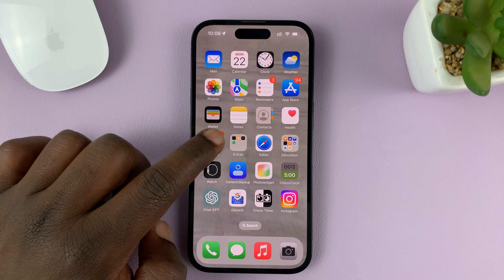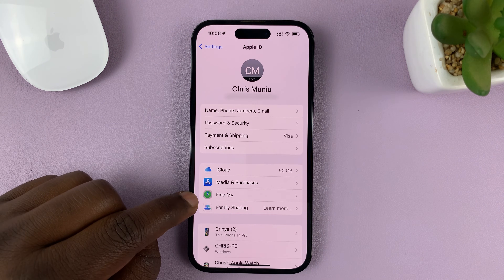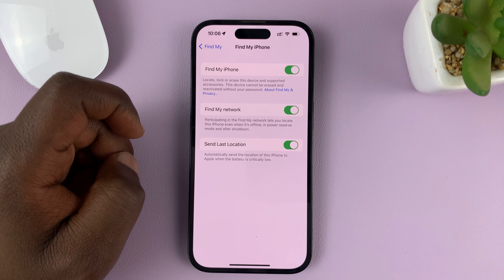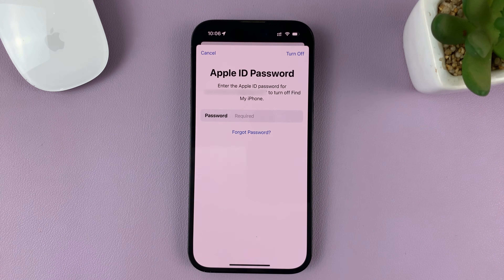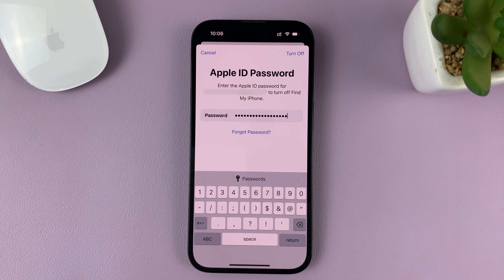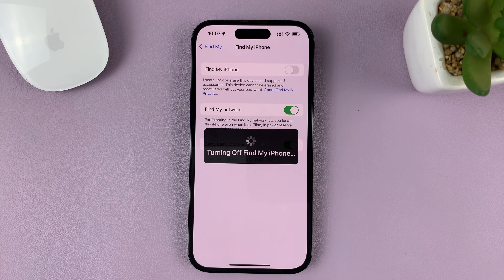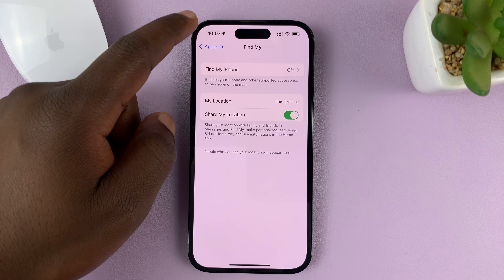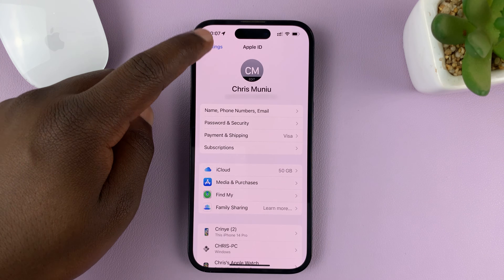iPhone 14/14 Pro: How To Turn OFF (Disable) Find My iPhone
In this step-by-step tutorial, we'll guide you on how to disable the Find My iPhone feature on your iPhone 14 or iPhone 14 Pro. Whether you're looking to sell your device, troubleshoot a software issue, or simply want to turn off this security feature temporarily, we've got you covered!

🔍 Find My iPhone: A Brief Overview
Find My iPhone is a powerful feature that allows you to locate, lock, and erase your iPhone remotely in case it's lost or stolen. While it's an invaluable tool for protecting your device and data, there may be situations where you need to turn it off.

🚫 Disabling Find My iPhone: The Easy Way
Our tutorial will walk you through the entire process, making it simple and hassle-free. We'll show you how to navigate the settings menu on your iPhone 14/14 Pro and disable Find My iPhone with just a few taps.

⚙️ Troubleshooting and Common Issues
Additionally, we'll address some common issues you may encounter when disabling Find My iPhone and provide troubleshooting tips to help you overcome any challenges along the way.

🎓 Perfect for All Skill Levels
Whether you're a seasoned iPhone user or new to the iOS ecosystem, our tutorial is designed to be beginner-friendly, explaining each step in a clear and concise manner. You'll have your Find My iPhone feature turned off in no time!

📺 Watch Now and Take Control of Your iPhone's Security!
Don't miss out on this comprehensive guide! Click the video to watch now and gain complete control over your iPhone 14/14 Pro's security settings.

Galaxy S23 Ultra DUAL SIM 256GB 8GB Phantom Black:

Samsung Galaxy A14 (Factory Unlocked):

Cell Phone Tripod Adapter